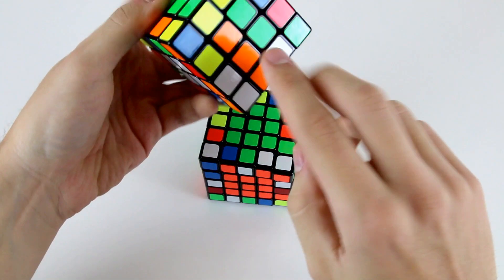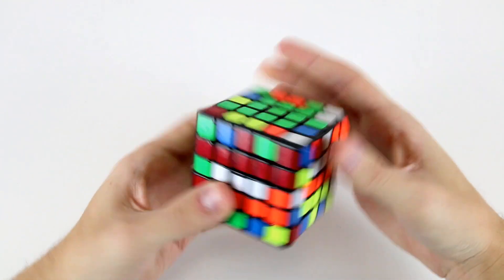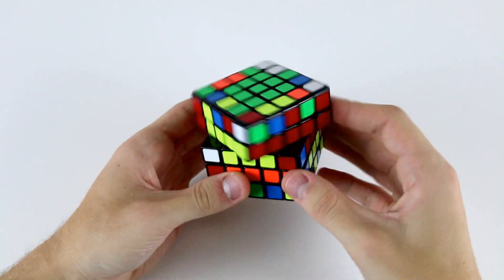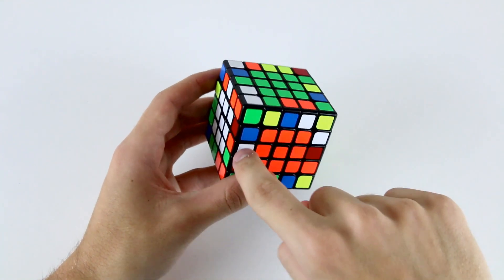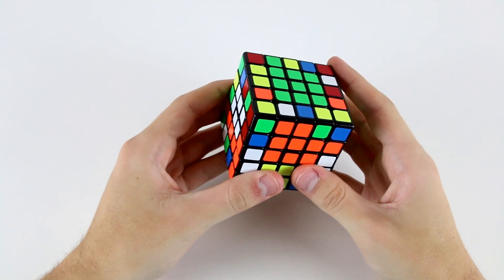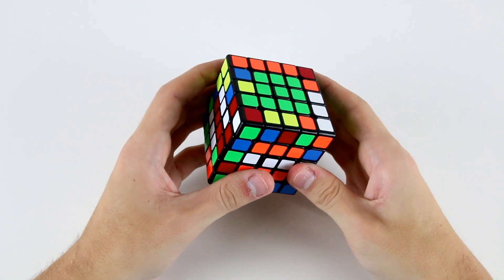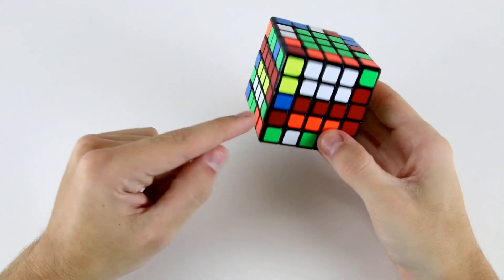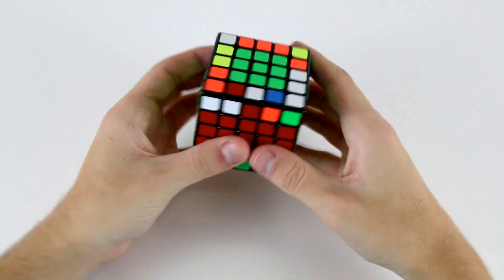Beginner's Method for Solving the 5x5 Cube - Edge Pairing Part 1